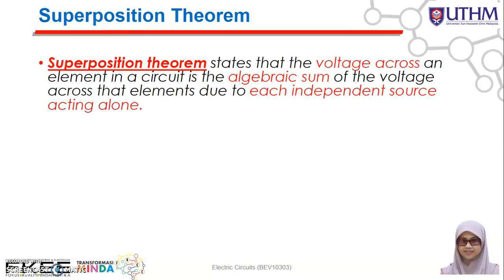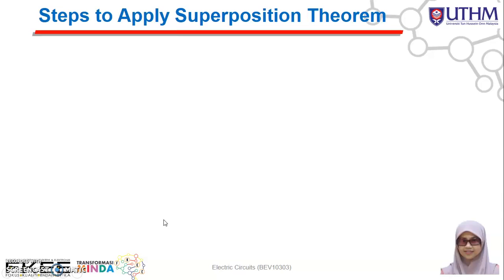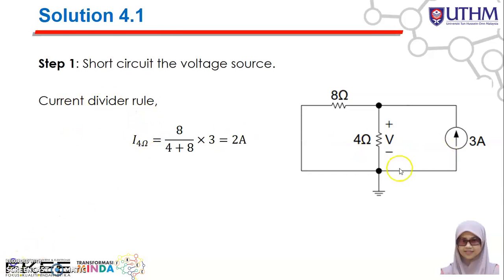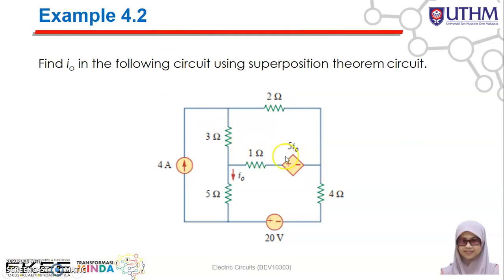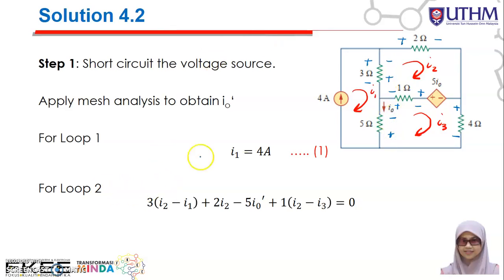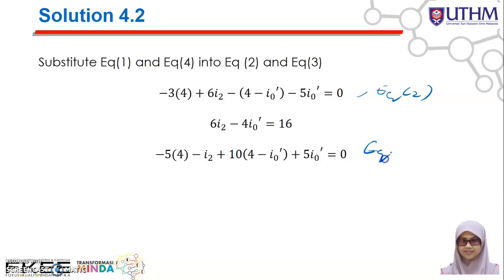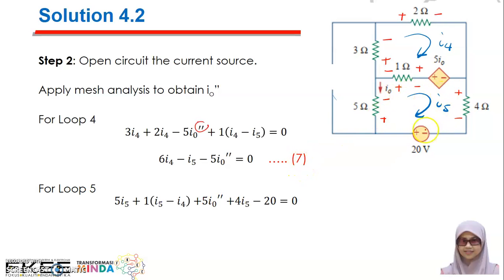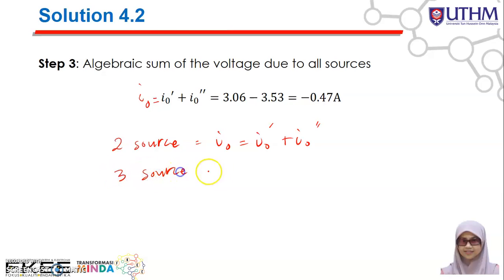Superposition Theorem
This video explains on how to perform circuit analysis based on Superposition Theorem.